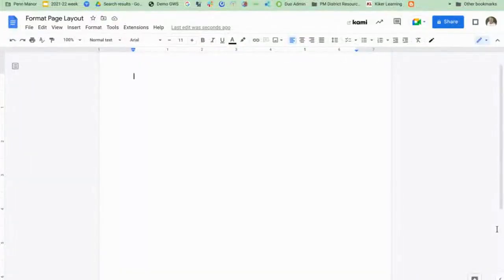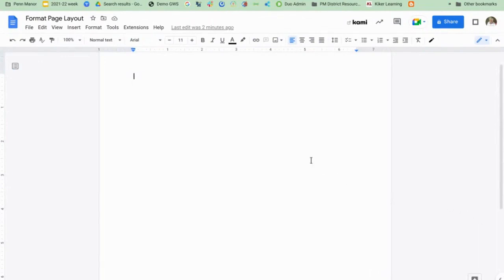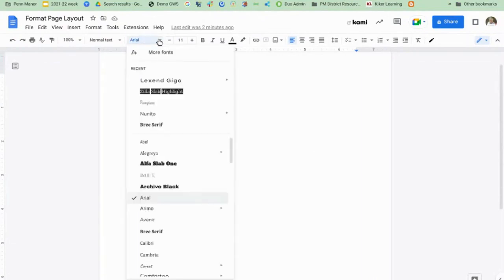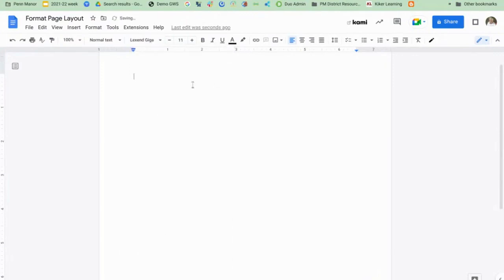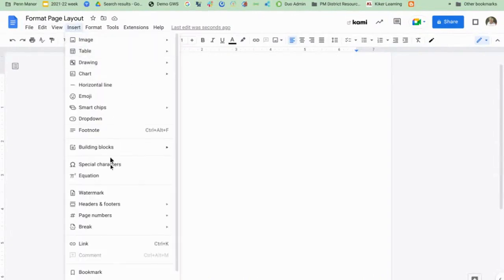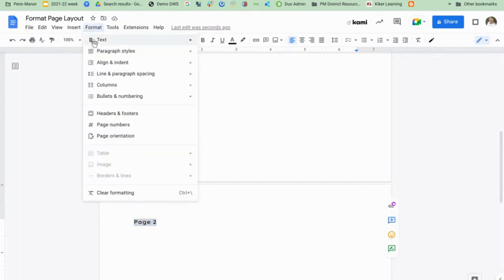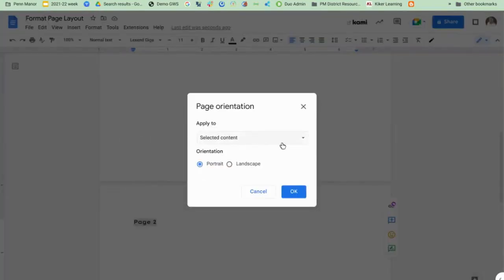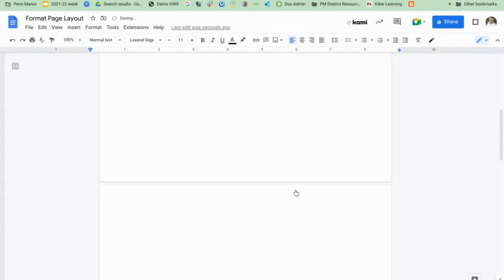Google Doc - How to Change Individual Page Layouts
This short video will show you how to create multiple page layouts in Google Docs.